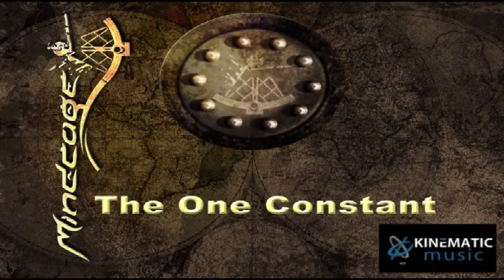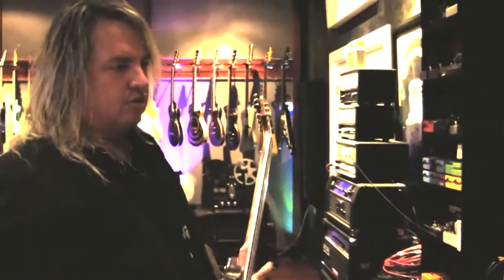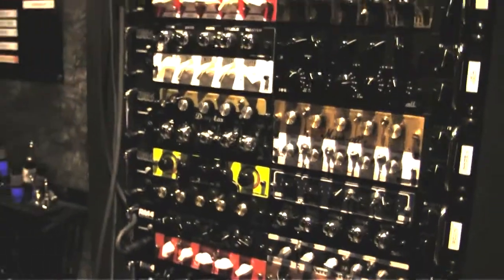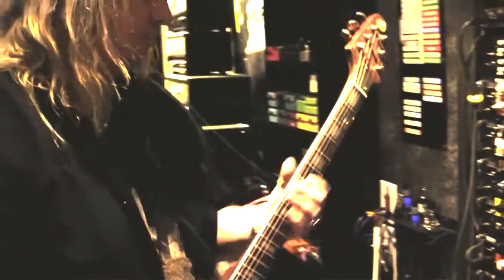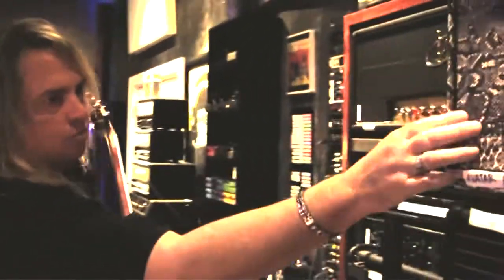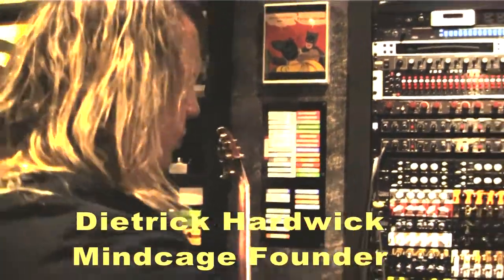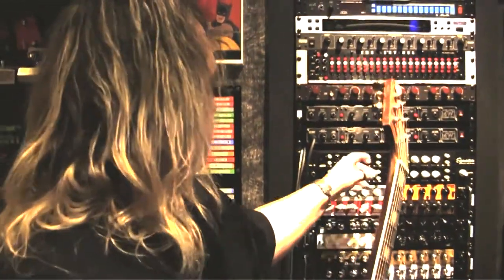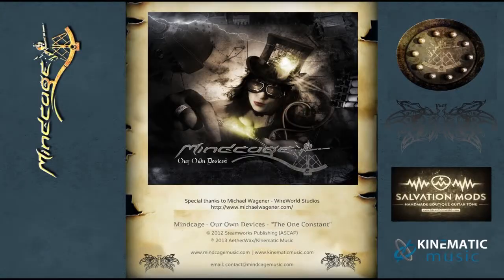A Tour of the Wireworld Studios with Mindcage's Dietrick Hardwick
Mindcage founder and lead guitarist Dietrick Hardwick takes you on a behind the scenes tour of Michael Wagener's Wireworld Studios, where the upcoming concept album "Our Own Devices" was recorded.

Special thanks to Kinematic Music, Michael Wagener/WireWorld Studios, Josh Stephenson, and Tony Salva/Salvation Mods